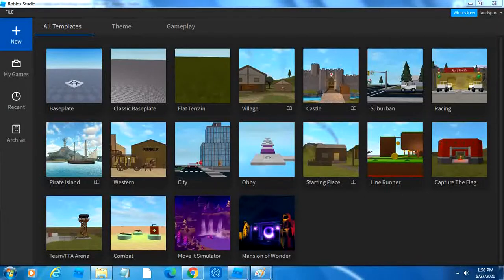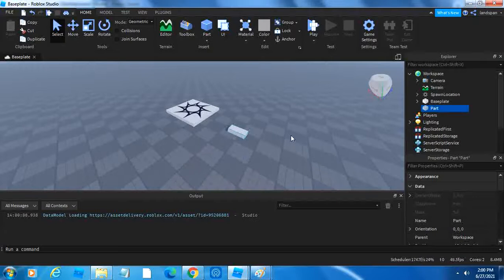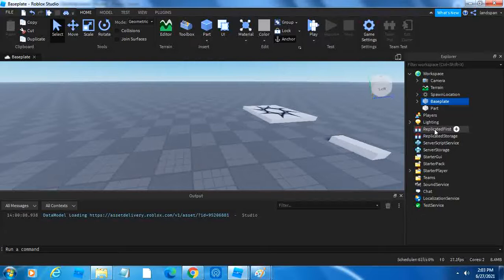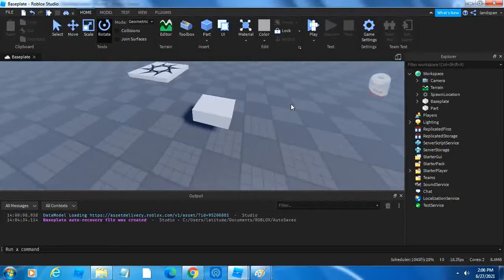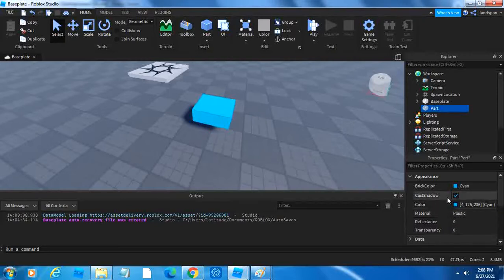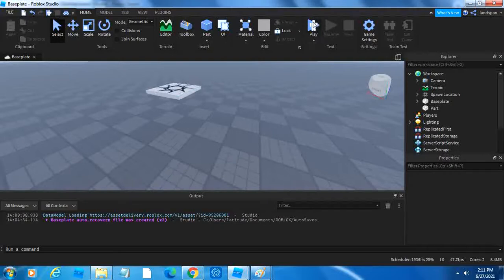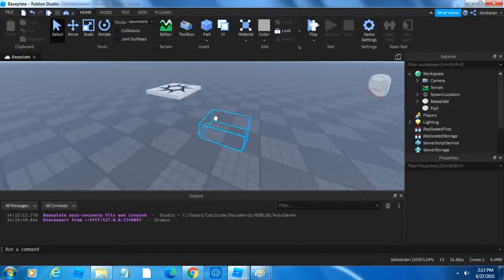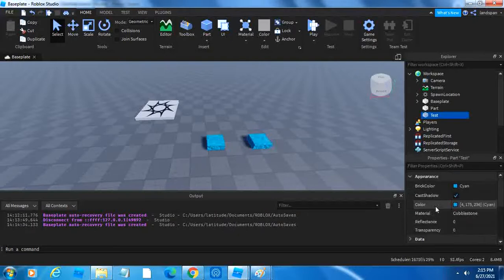Roblox Studio Ep.1| The Basics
In this video I will cover the basics of Roblox Studio. I'll Talk about choosing a template to testing your game. This video is a start of a series.